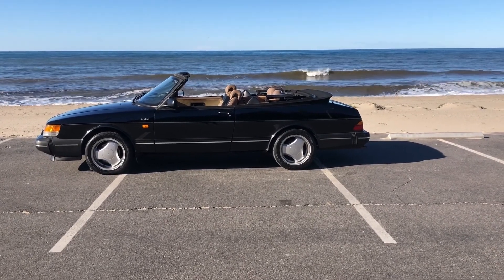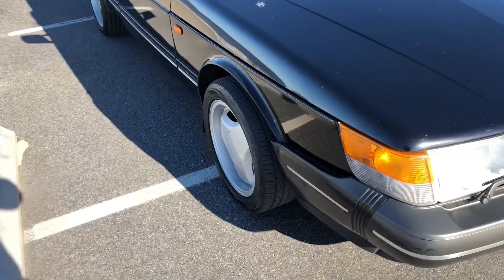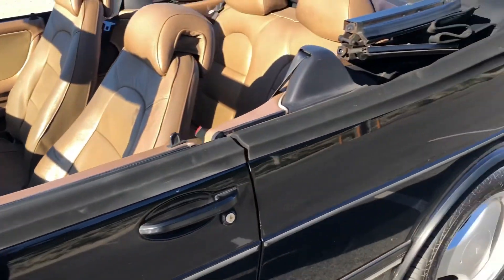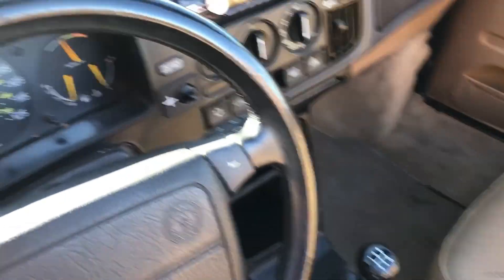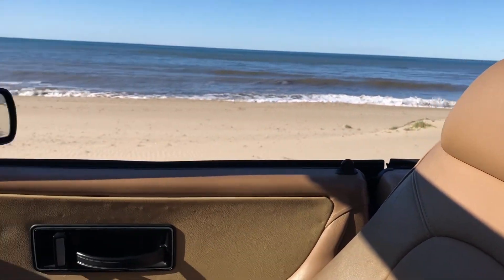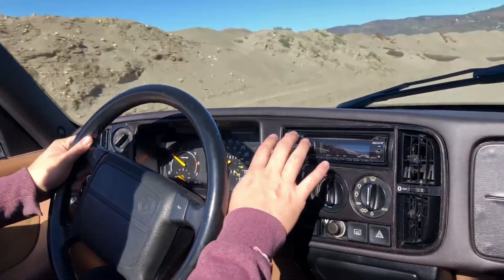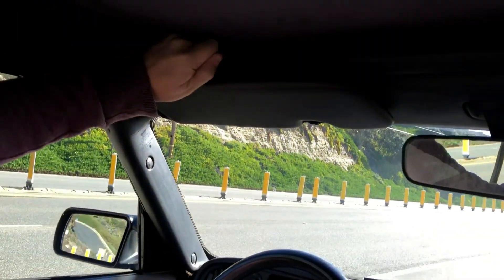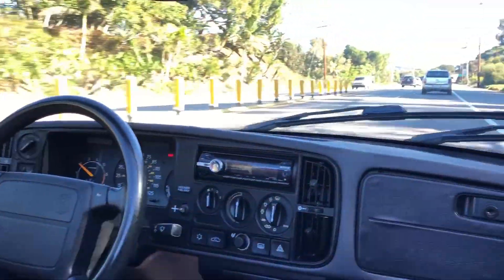Saab Sale Movie 1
1994 Saab 900 Turbo Convertible sale video
Car is located in Los Angeles, California.